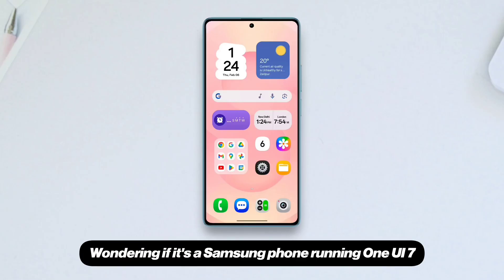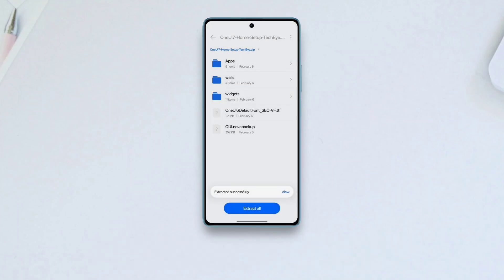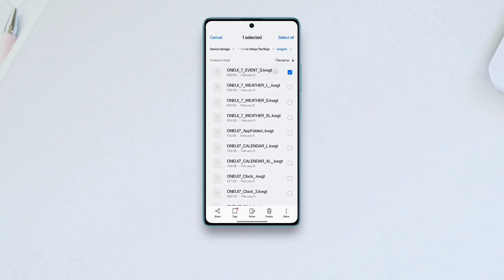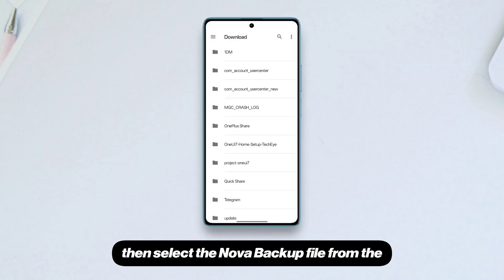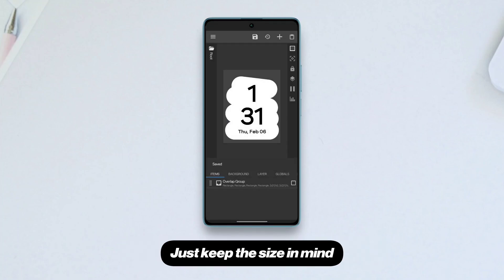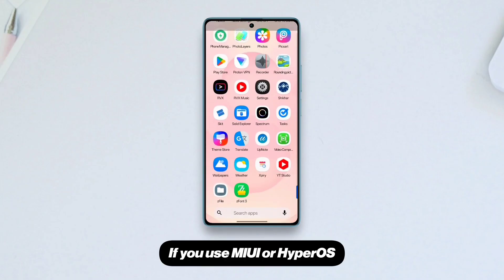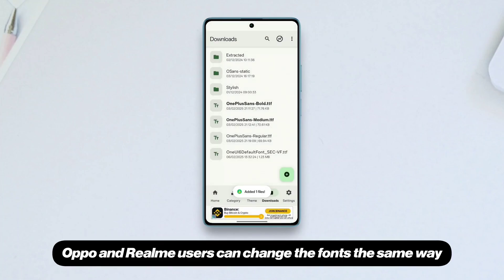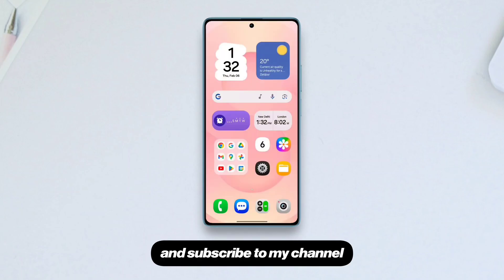Get Samsung OneUI 7 Homescreen Look On Any Android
how to get samsung oneui 7 homescreen on any android
how to get one ui 7 widgets on any android
how to get one ui 7 look on any android
best nova launcher setups 2025
samsung oneui 7 nova launcher setup
samsung oneui 7 apps for android